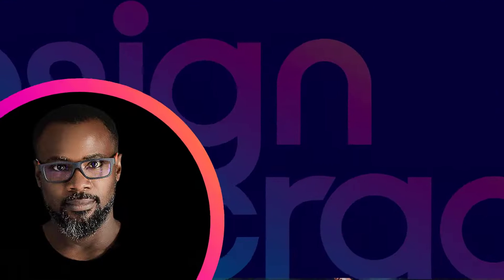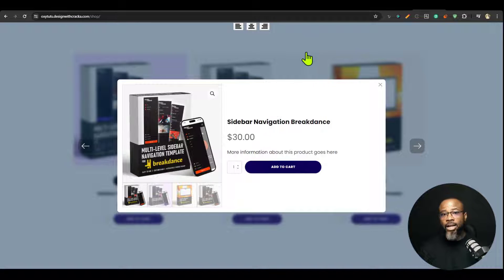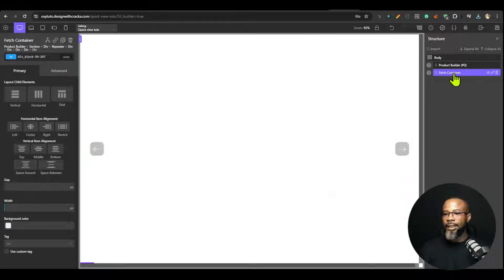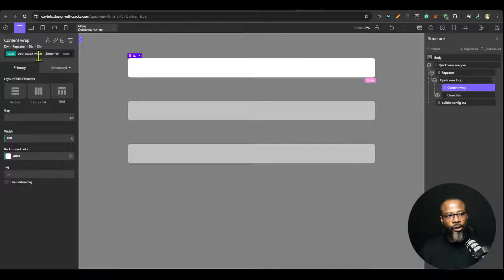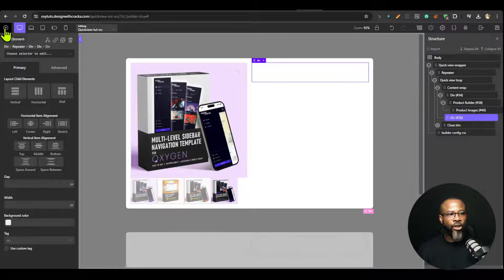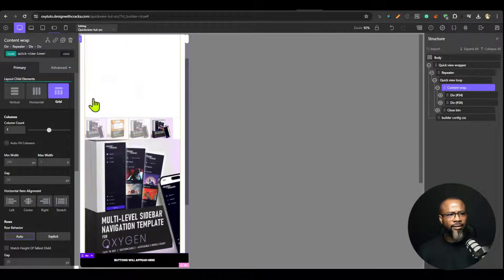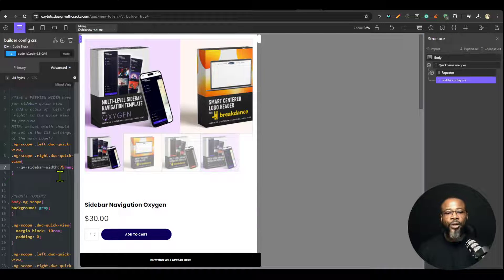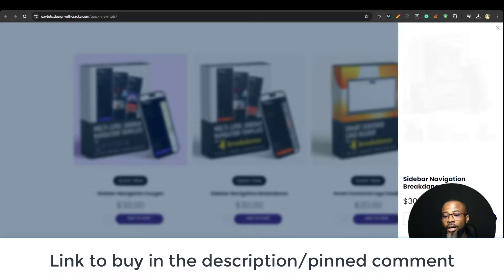Dynamic Post Lightbox (Quick View) for Oxygen Builder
This Dynamic Lightbox (Quick View component) seamlessly integrates with OXYGEN BUILDER , with features designed make your content presentation more professional.

Bricks Builder | Oxygen Builder  | Breakdance Builder | WordPress | Tutorial